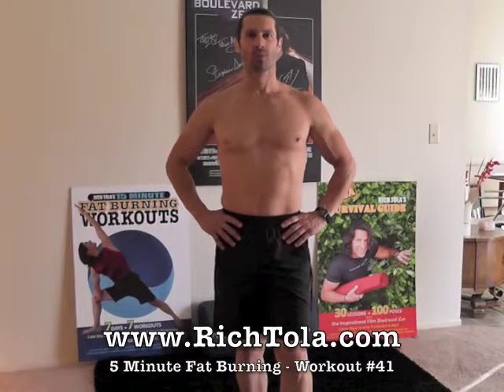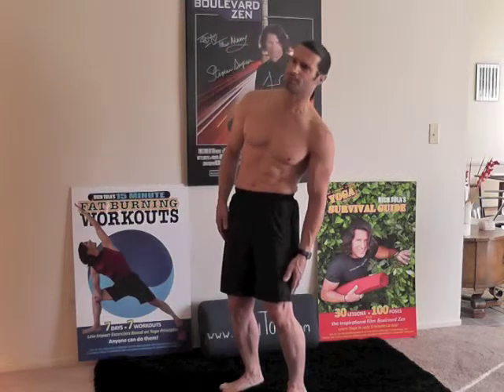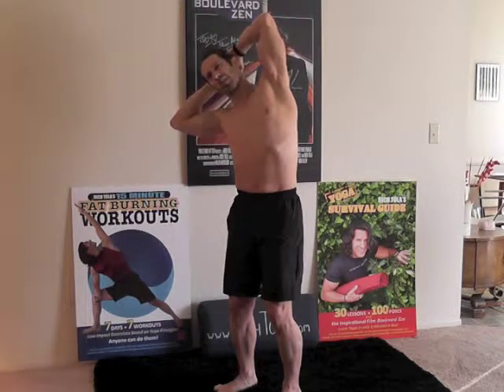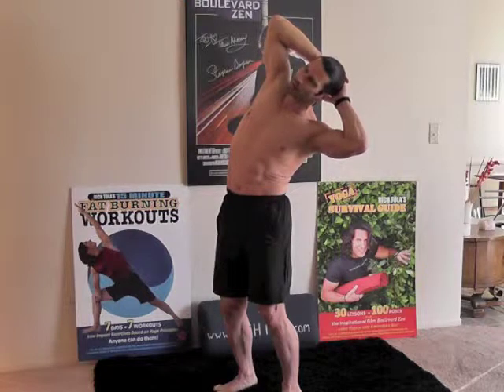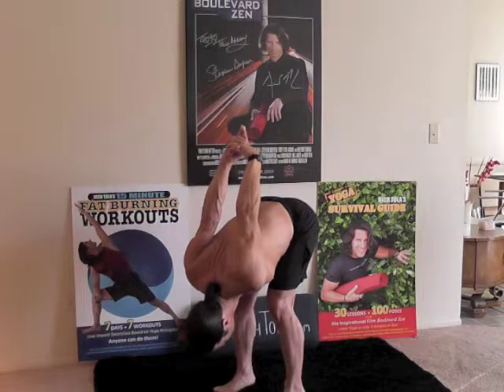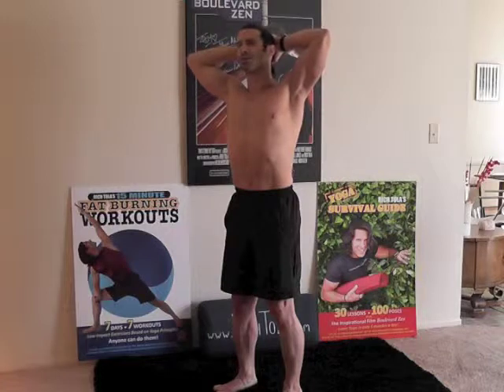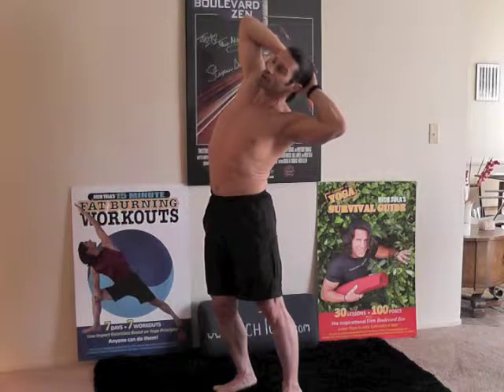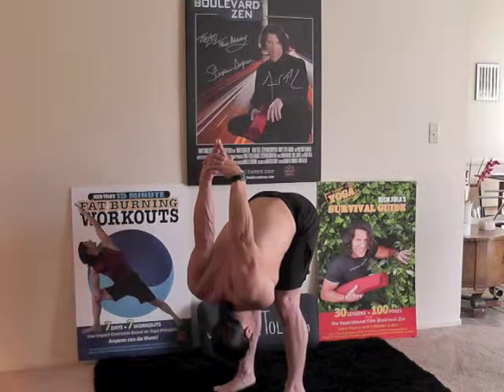Standing Heart Openers - Rich Tola's 5 Minute Fat Burning Workout #41